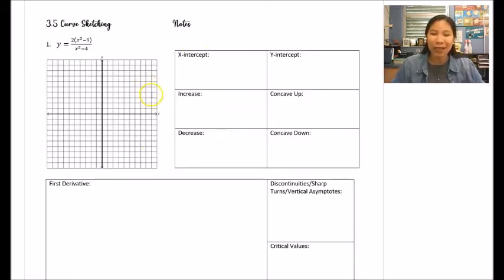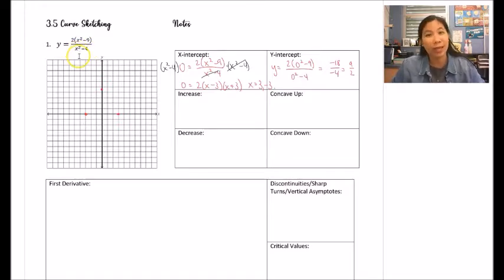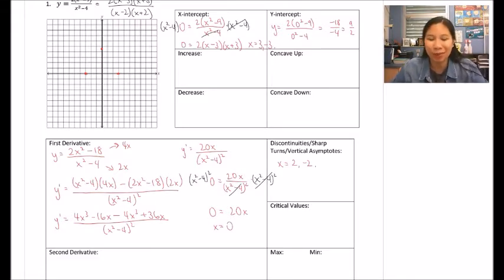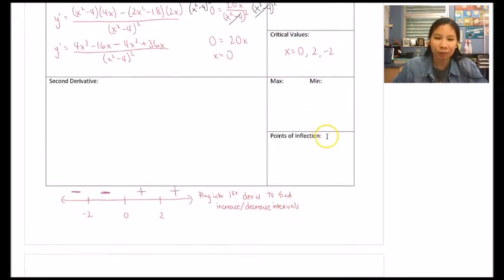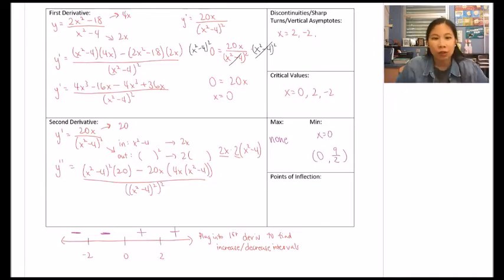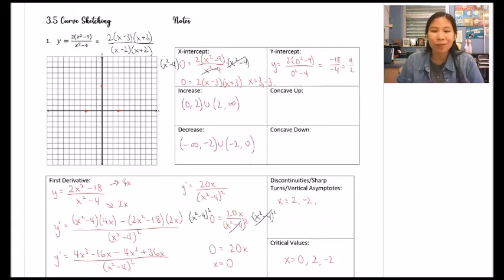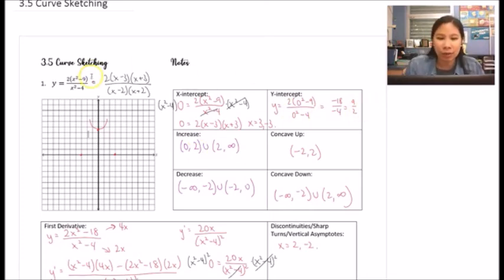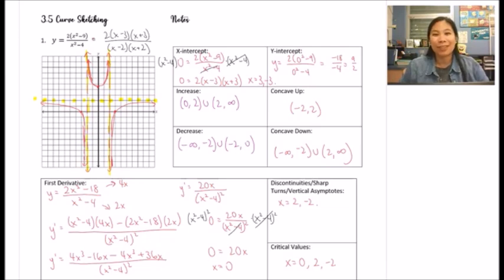HCalc 3.5 Curve Sketching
Using Critical Points, Max/Mins, Increasing/Decreasing Intervals, Concavity Intervals to sketch curves.